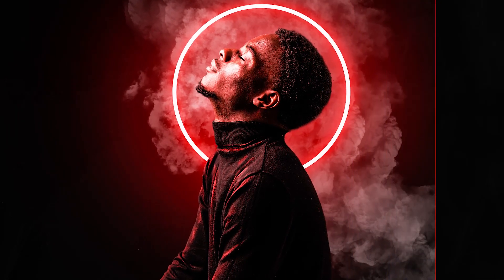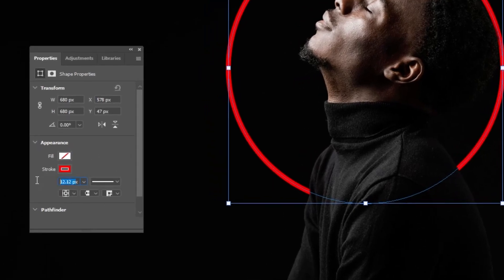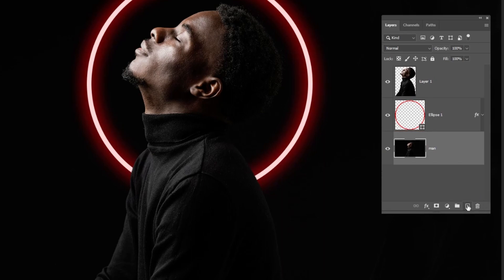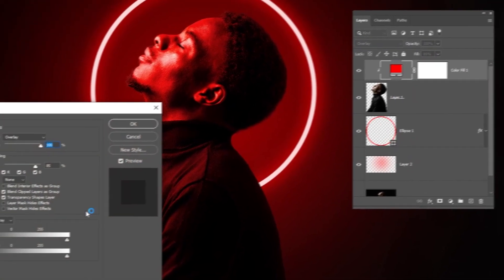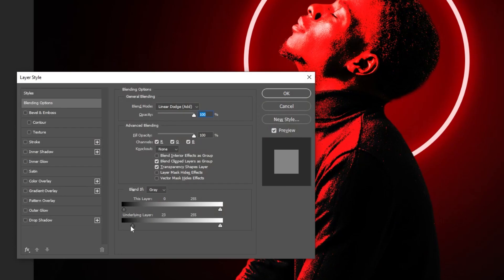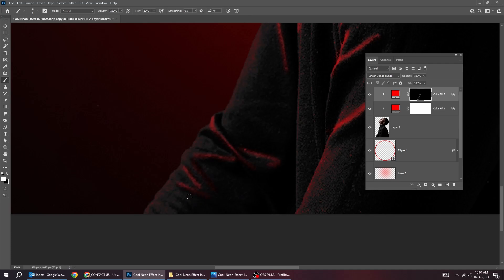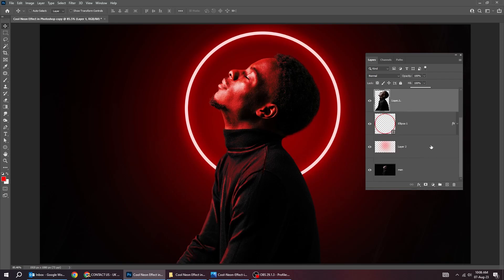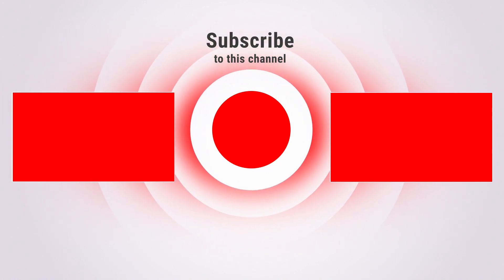Cool Neon Effect in Photoshop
In this tutorial, I will show you how to create this Neon effect in adobe photoshop.